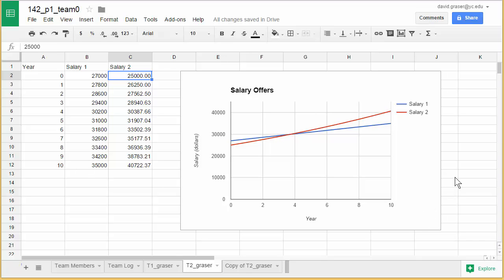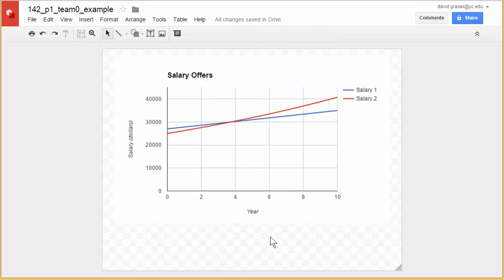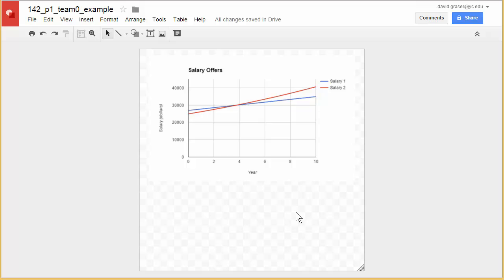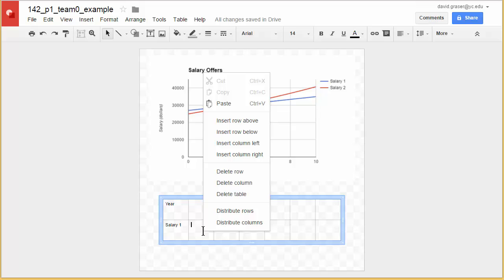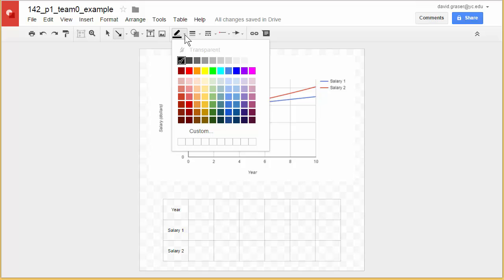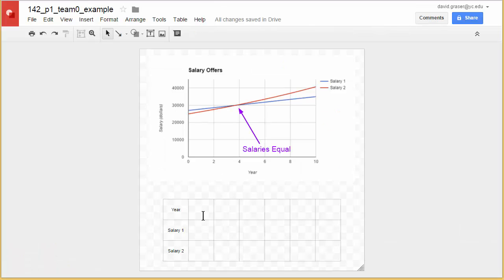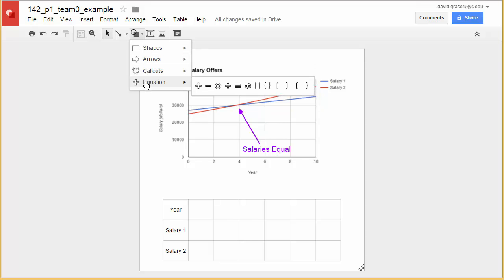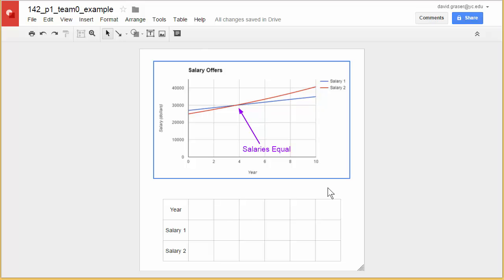Salary Project - Making an Infographic in Google Drawing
This video demonstrates how to copy a graph from Google Sheets into Google Drawings. Once the graph is pasted, the video shows how to use some basic drawing tools in Google Drawings.